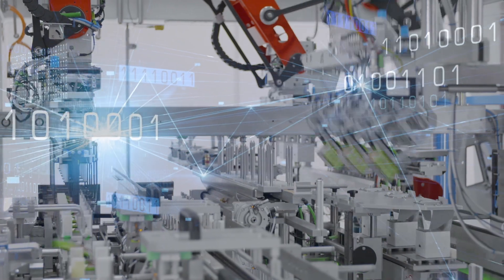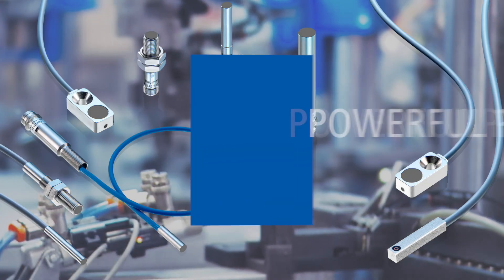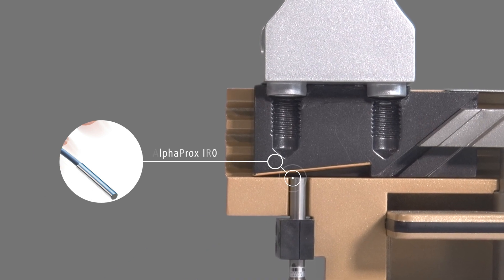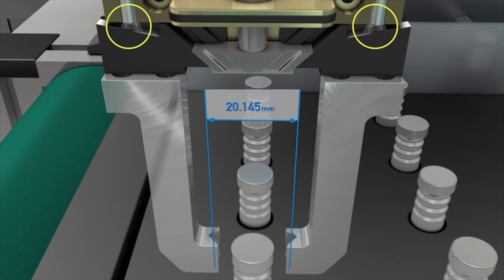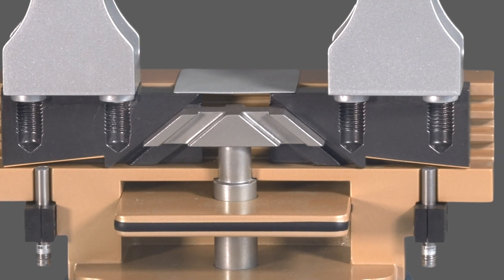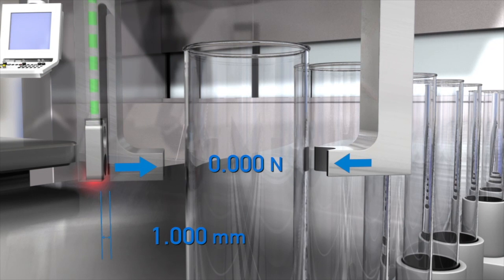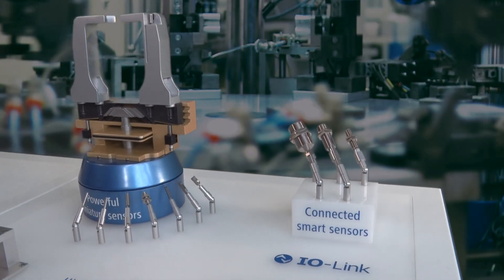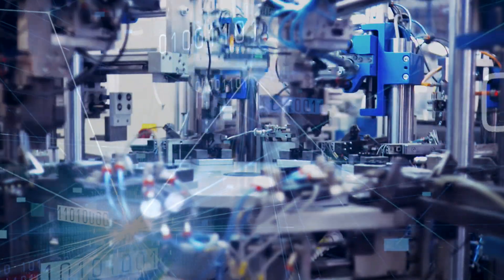Baumer | Inductive Sensors | Miniature sensors measure to the micrometer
The Baumer inductive sensors convince users by three hallmarks: powerful performance in a compact design, high-precision measuring results and added value by secondary diagnostic and process data. Installed at a gripper arm, the sensors reliably detect even the slightest change in position down to the micrometer range.